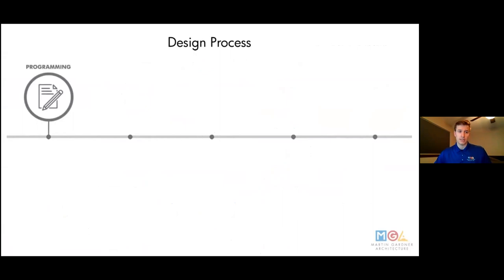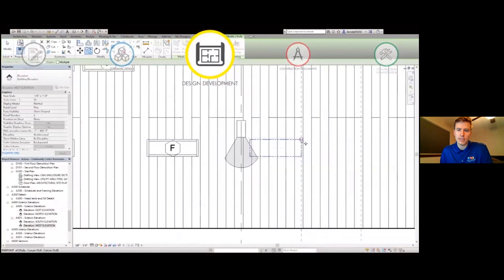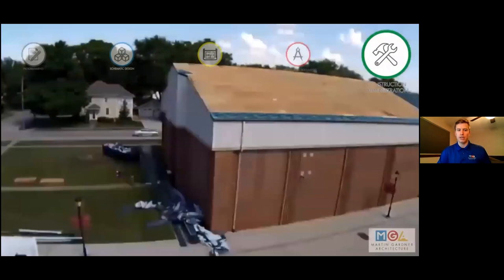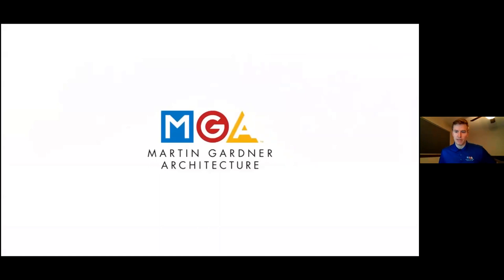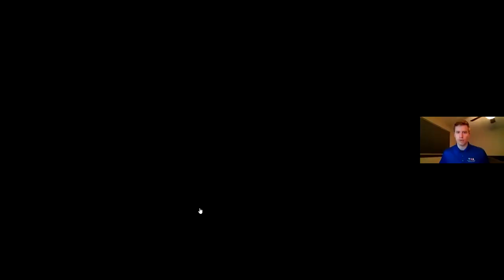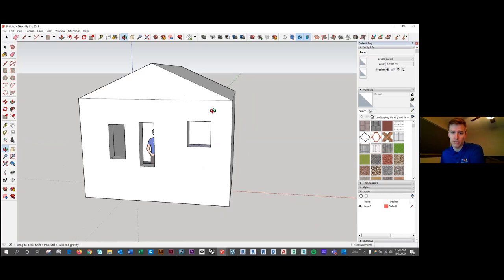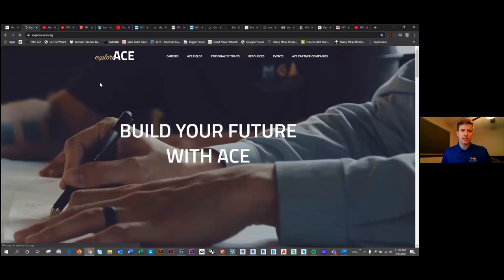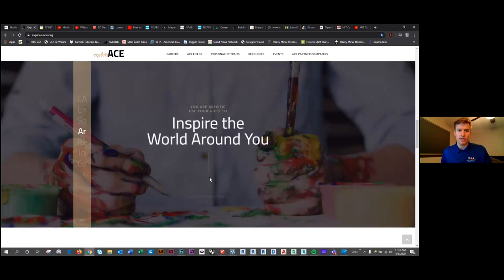Architect_ Derek Powers_ Martin Gardner Architecture PC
Derek Powers, Assoc. AIA – Architectural Associate and Digital Media Manager with Martin Gardner Architecture, PC shares his career journey, a day in the life as well as many tips and suggestions for getting started on a journey to a career in problem solving and design!